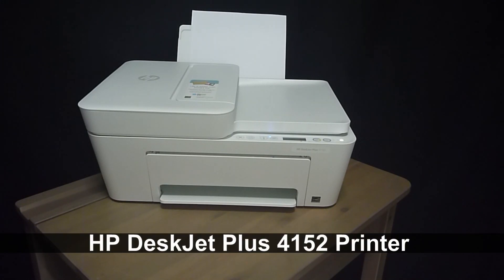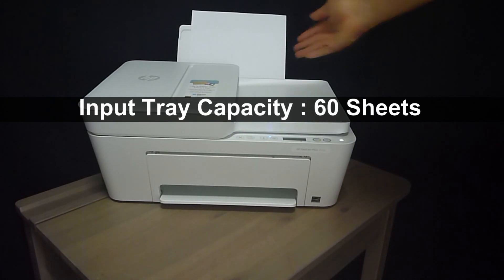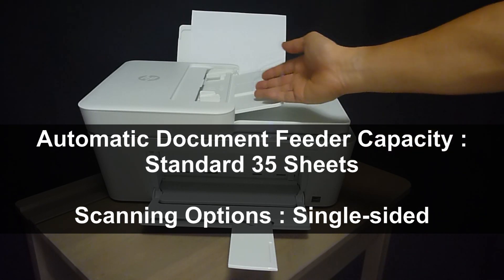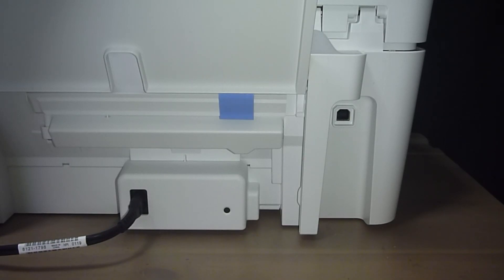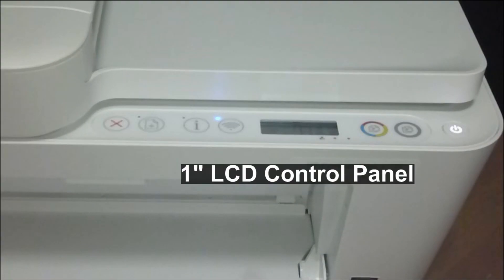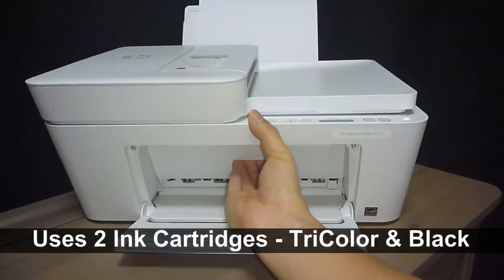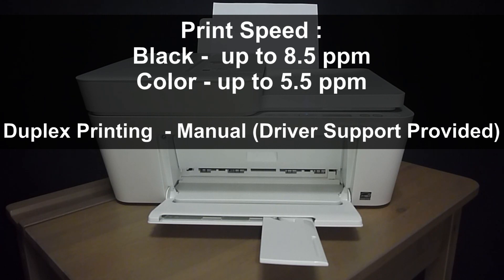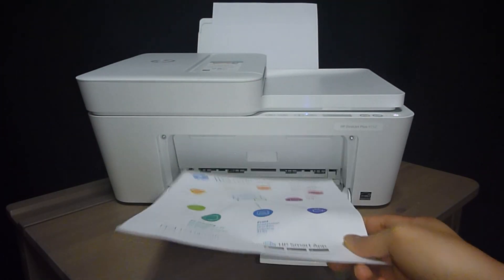Review : HP Deskjet Plus 4140 |4152 |4155 |4158 All-In-One Printer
A review of the HP DeskJet Plus 4152 Printer. This is a 3-in-1 printer (Print, Copy, Scan) that features Dual-band Wireless with Bluetooth & USB connection.  It has a Mobile Fax feature as well.

It features a Flatbed Scanner as well as an Automatic Document Feeder that allows it to copy or scan multipage jobs.